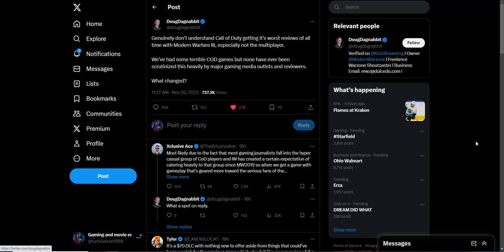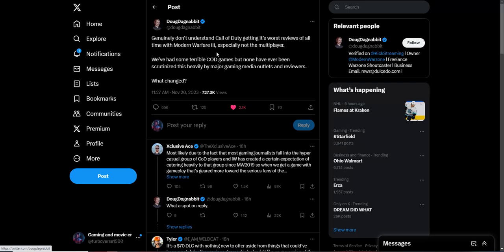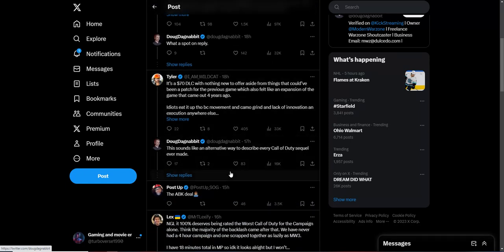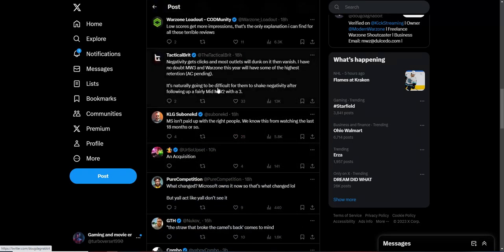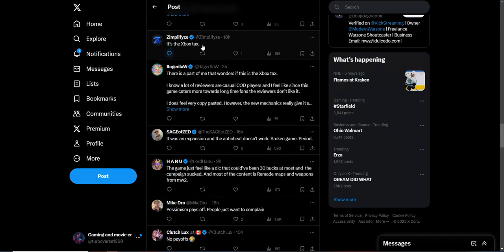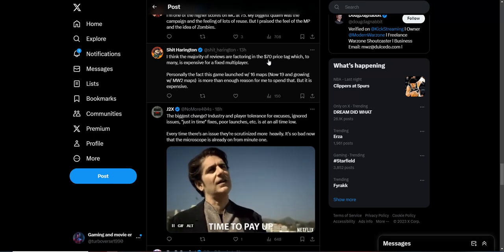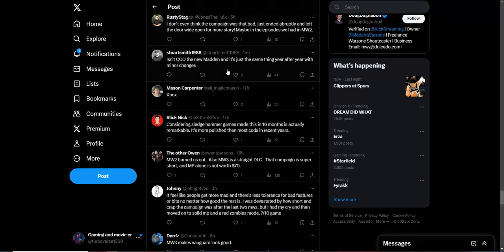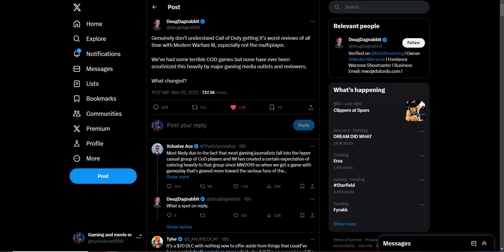Even Hardcore COD fan notices the Xbox Tax for MW3 when worse cod games received less scrutiny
call od duty modern warfare 3 treated more harsher because of recent acquisition by microsoft